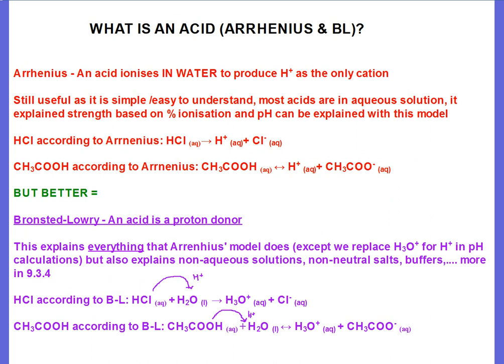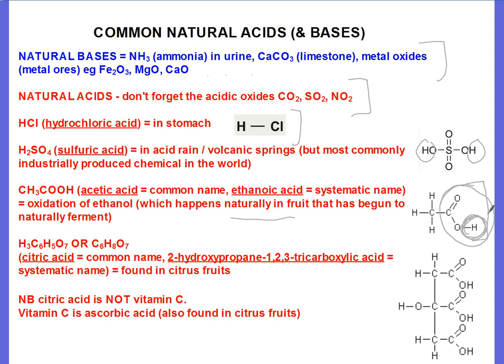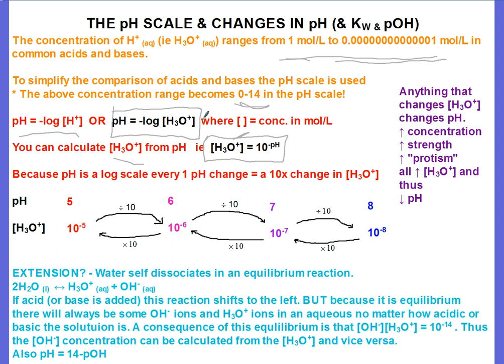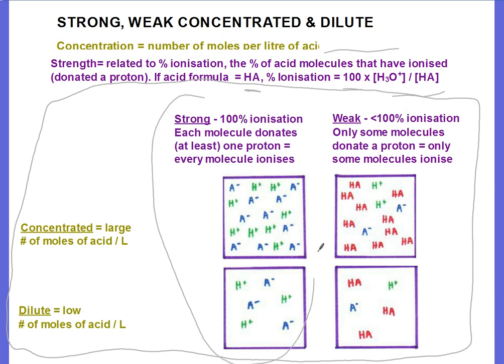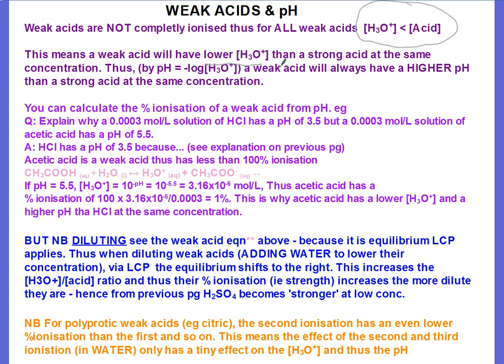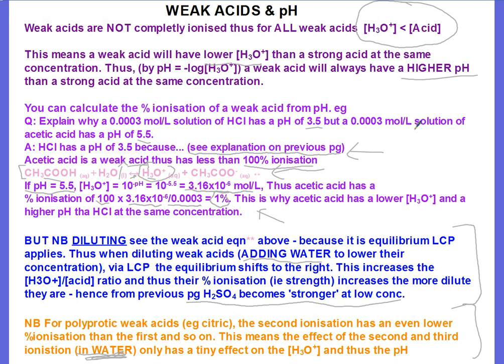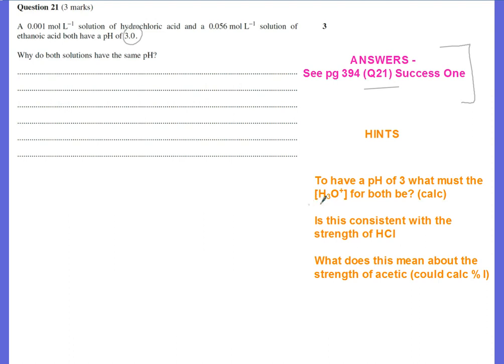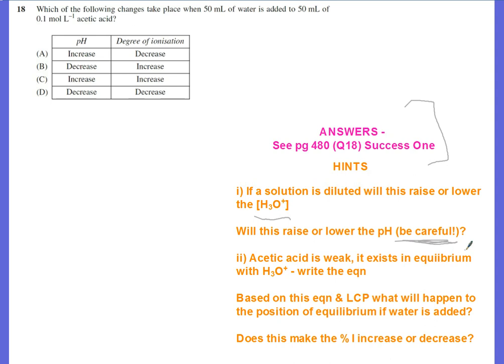40 Days of Chem - 9.3.3 = Part 3